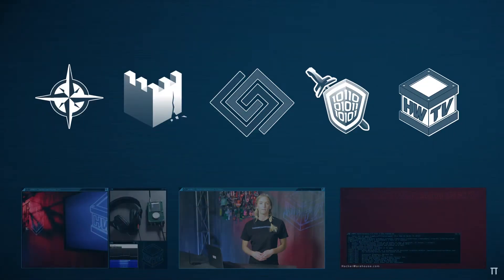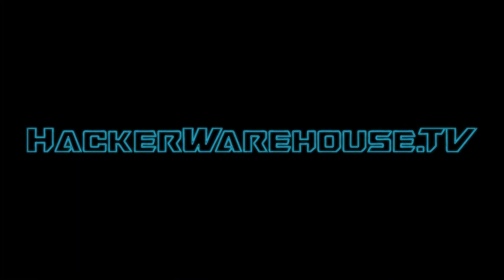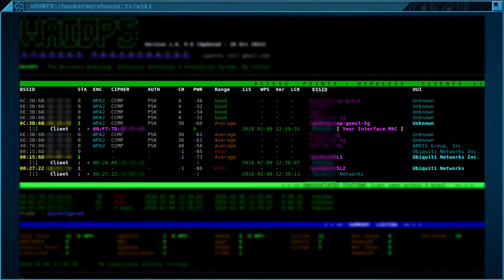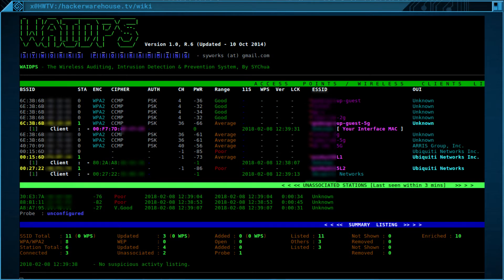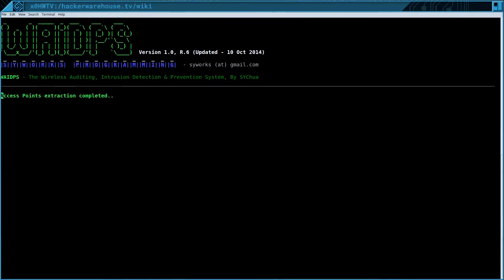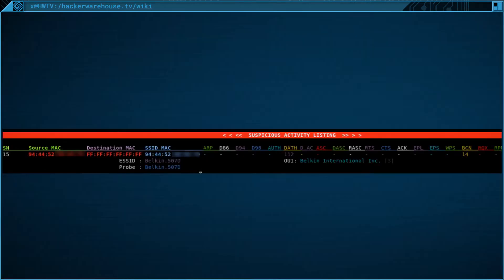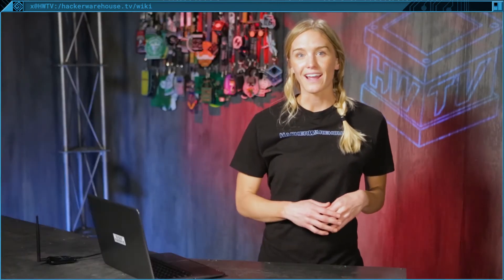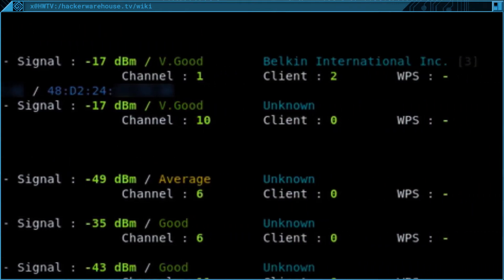WIFI Intrusion Detection System - Tradecraft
In this episode of Tradecraft, we’re gonna be setting up an Intrusion Detection System (IDS) for our WIFI network.

00:00 - Intro
00:44 - Begin Content